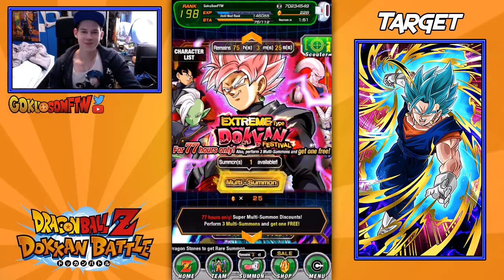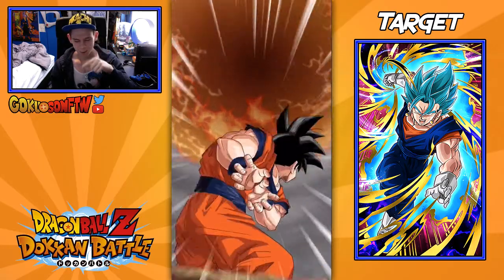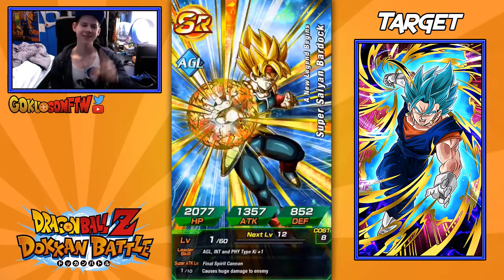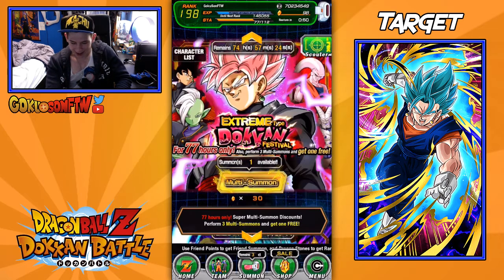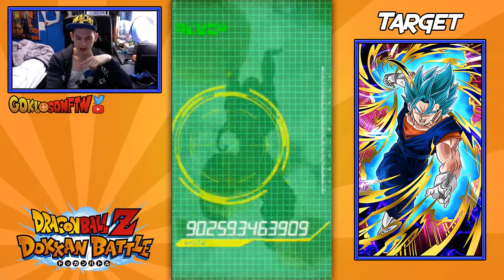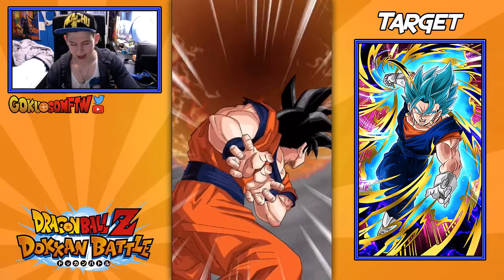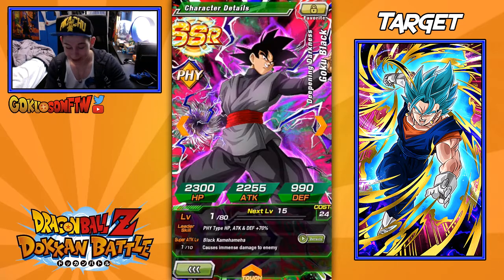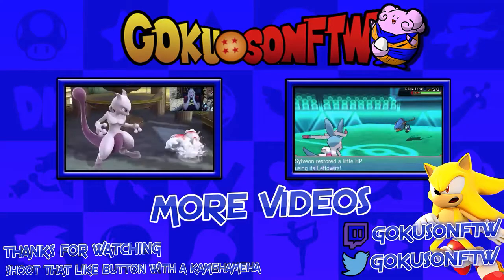Pulling the GOD LEADERS?! Vegito Blue/Rose Black Dual Summon Banner - Dragon Ball Z Dokkan Battle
The Extreme and Super leaders are out in global and they are beasts!

Dragon Ball Z Dokkan Battle
SSR
LR
Rare SSR Pulls
Buuhan Pull
Gotenks Pull
Godtenks
Brody Pull
Vegito Pull
Benito Blue Pull
Rose Black Pull
Omega Shenron Pull
Dokkan Awaken
Multi Summon Dokkan Battle
Single Summon Dokkan Battle